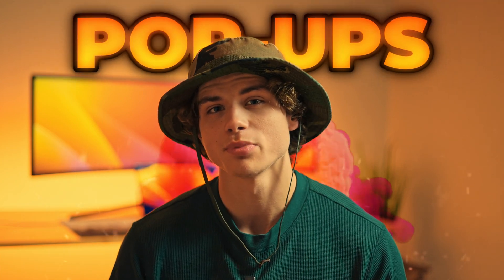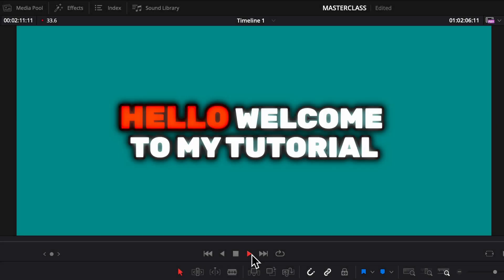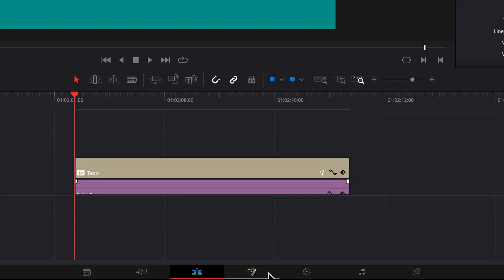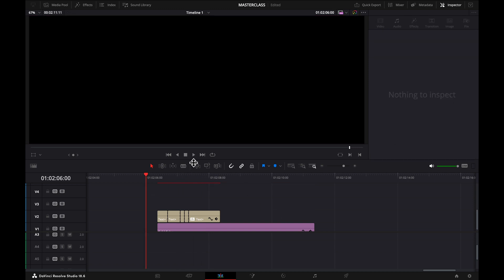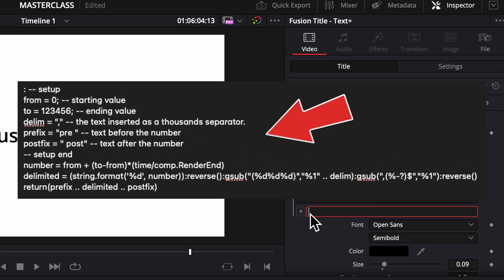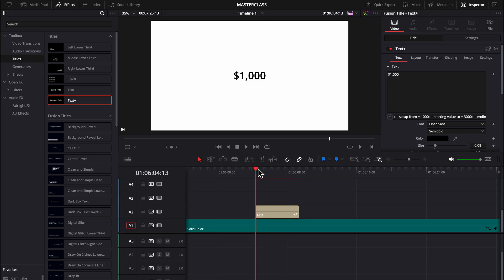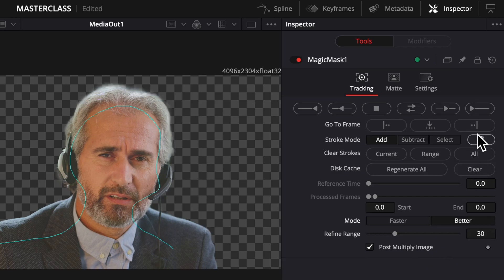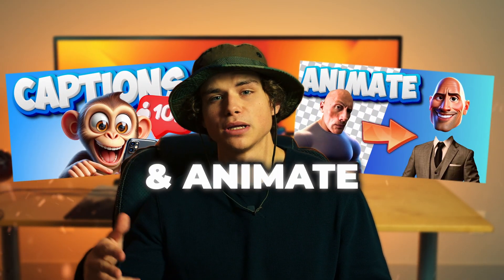How to Edit Like the Top 1% | Mini Masterclass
Text Counting Effect Code:
: -- setup
from = 0; -- starting value
to = 123456; -- ending value
delim = "," -- the text inserted as a thousands separator.
prefix = "pre " -- text before the number
postfix = " post" -- text after the number
-- setup end
number = from + (to-from)*(time/comp.RenderEnd)
delimited = (string.format('%d', number)):reverse():gsub("(%d%d%d)","%1" .. delim):gsub(",(%-?)$","%1"):reverse()
return(prefix .. delimited .. postfix)